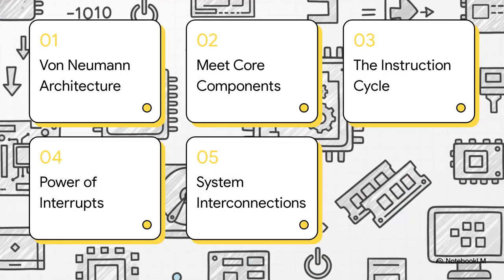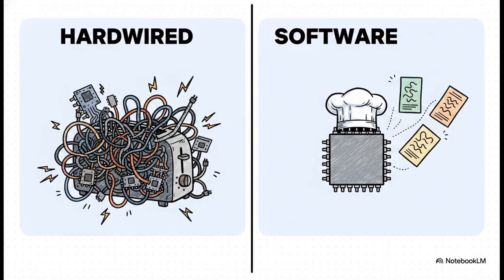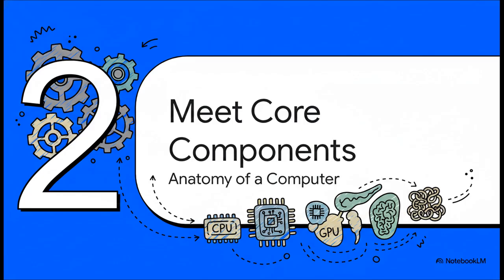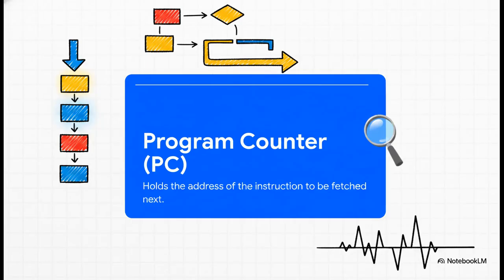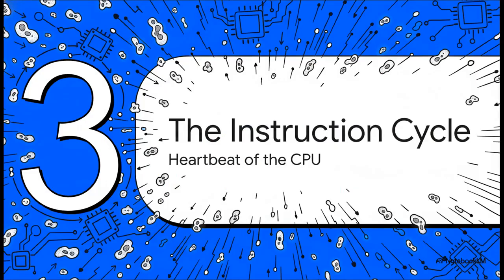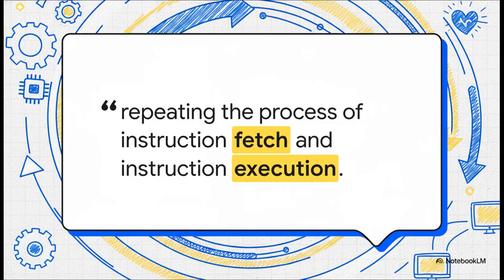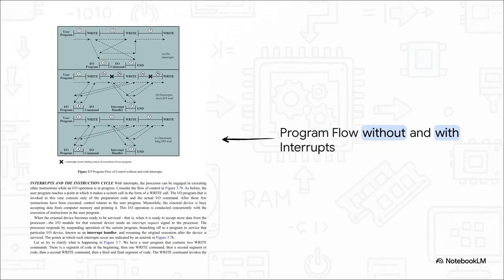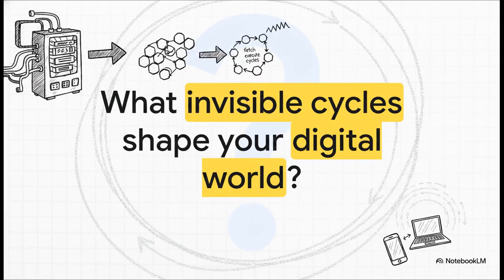Stallings COA11 - Chapter 3: A Top-Level View of Computer Function and Interconnection